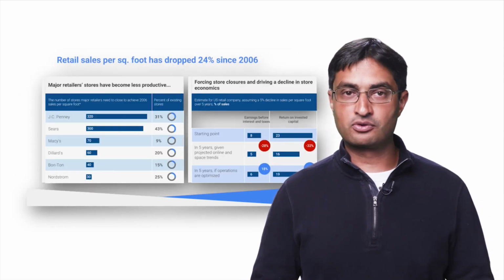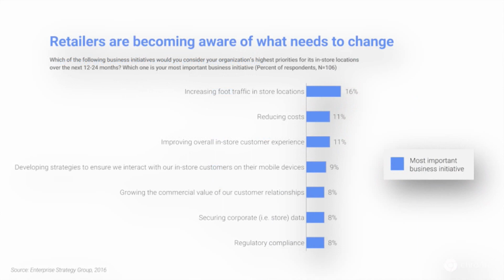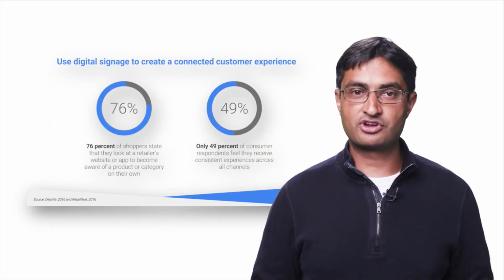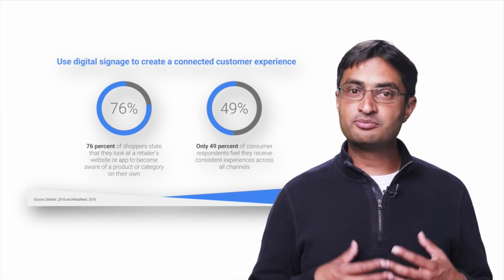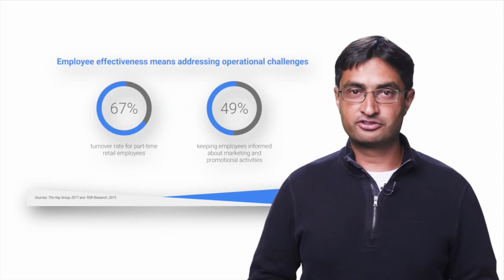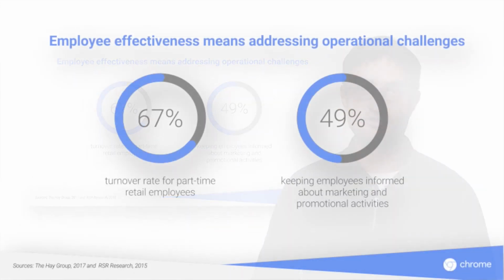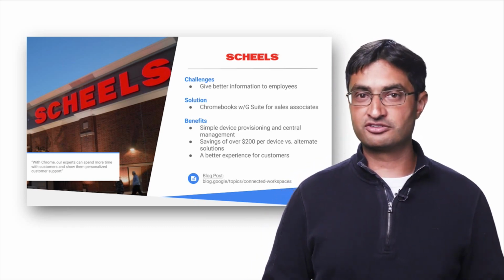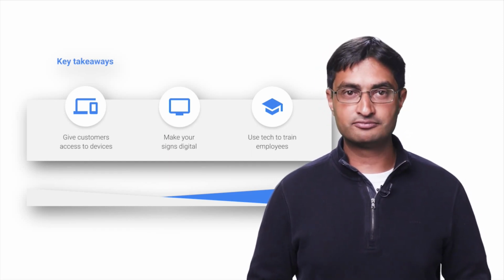Chrome 3x15 for Retail: The Digital Disruption of Retail and How to Adapt